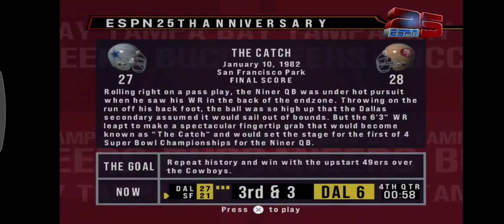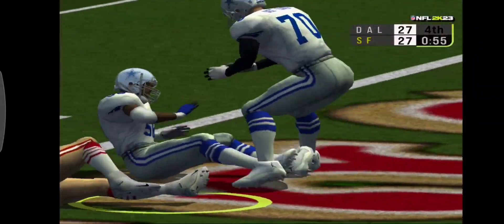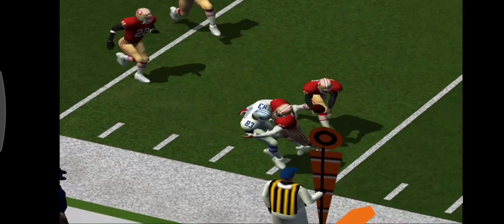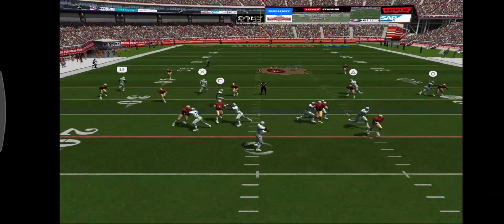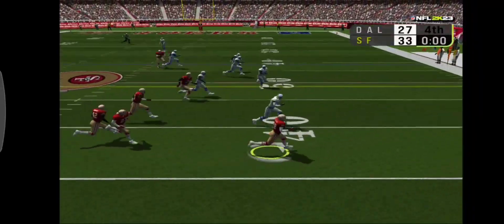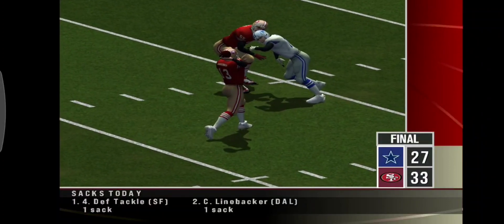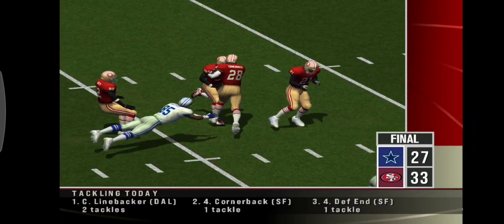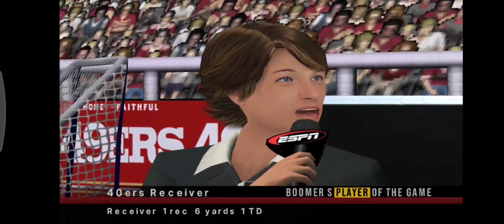The Catch Cowboys Vs 49ers